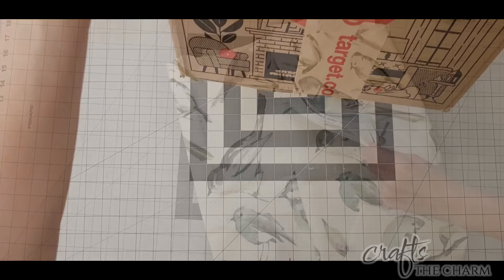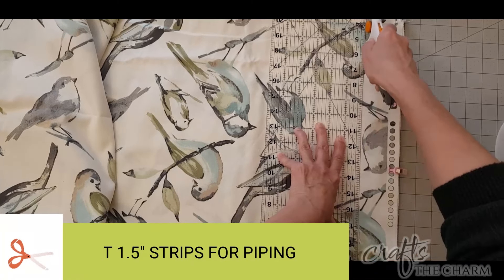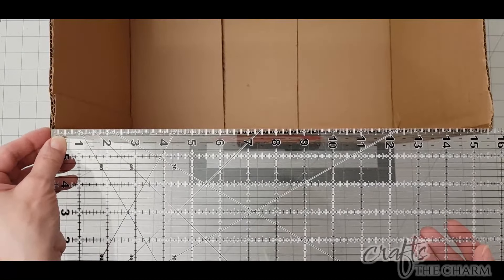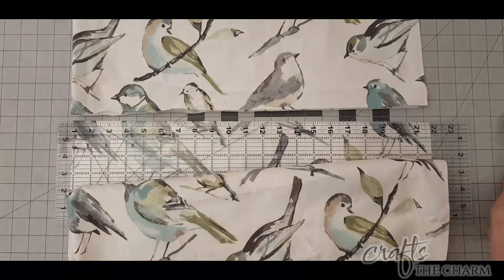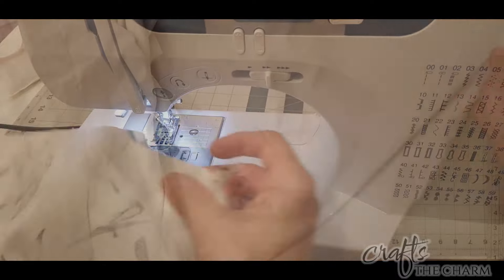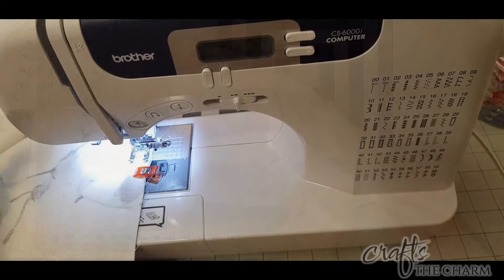Sew these lovely pillows that have piping and zippers, and sew a cover for a cardboard box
A friend bought this beautiful bird fabric and matching teal fabric and zipper and asked me to make these zipper pillows with piping plus cover a box.  I finally got up the strength to cut into their fabric and complete this project!  Come have fun making these pillows and covering a box with me!

 Sewing clips*:

Here is the mat, rotary cutter, and ruler that I use for sewing*:
(It's made my life so much easier!)

And here's the wool ironing mat I have, it came in a set, don't use it on top of your cutting mat!*:

 Iron clipart:
 Author: Creazilla
 Creazilla Open-Source License. Free for editorial, educational, commercial, and/or personal projects. No attribution required.

 Glue bottle clipart:
 Author: ensarija
Attribution link: OpenClipart
Bottle of liquid glue. I took one from "lmproulx" user and added glue trace.
Public Domain. Free for editorial, educational, commercial, and/or personal projects. No attribution required.

Sewing machine clipart:
Sewing machine clipart
Tools, Machine, Craft, Sewing, Sewing machine
Author: Creazilla